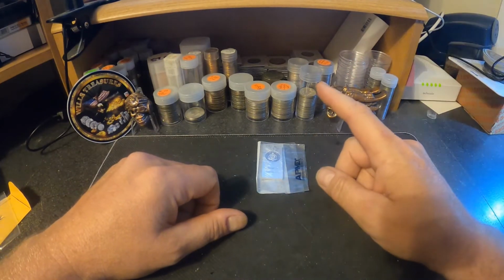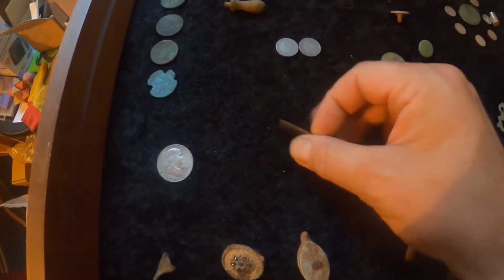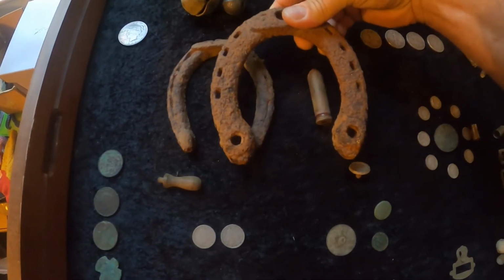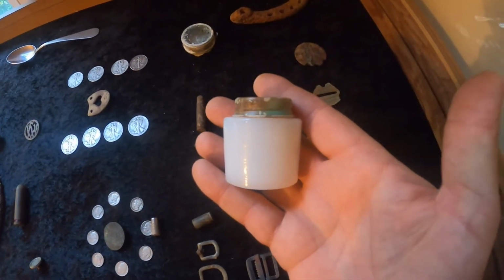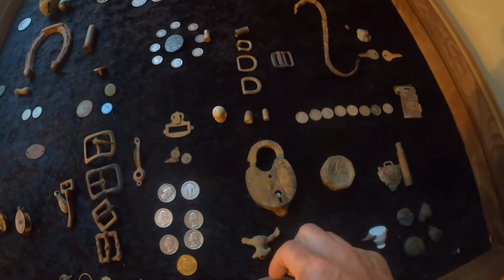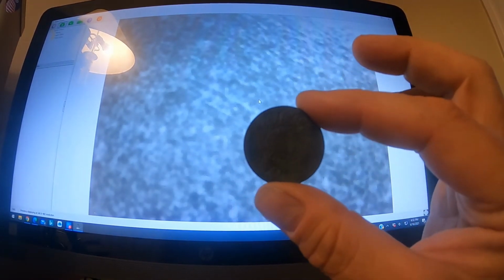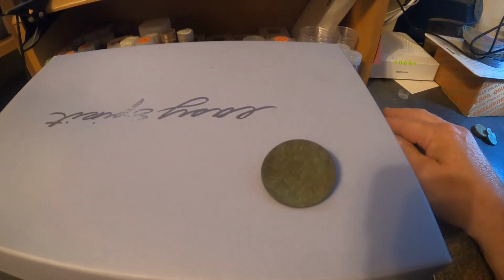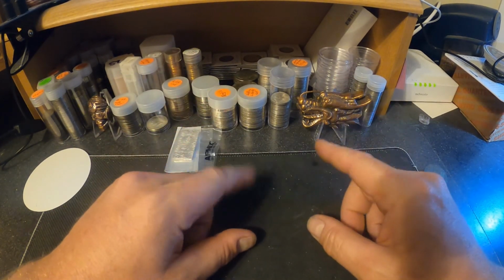Metal Detecting. The things you can find. Maybe some treasures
In this video I show you some things you can find while metal detecting.
Metal detecting is a rewarding hobby if you stick with it and learn your machine. You can find all sorts of treasures if you research your area before you detect. You want to make sure your searching on some good ground.

Channel mail
Wills Treasures
Marshalls Creek, PA. 18335